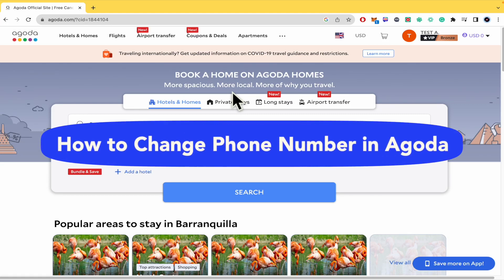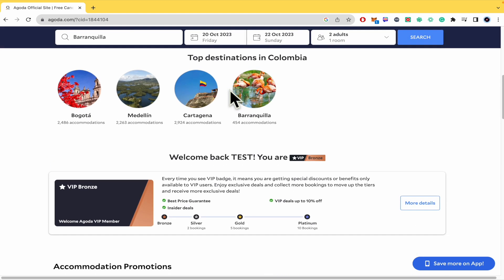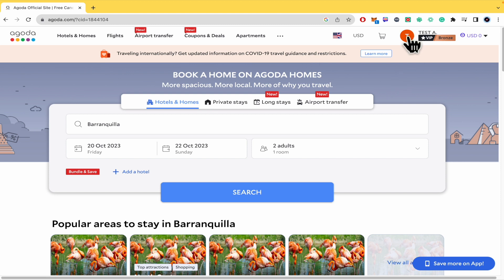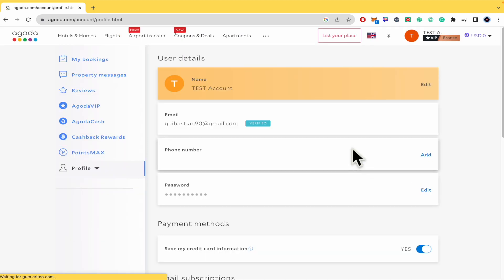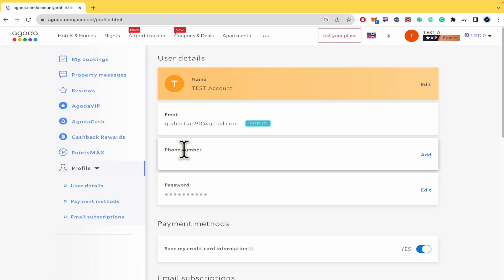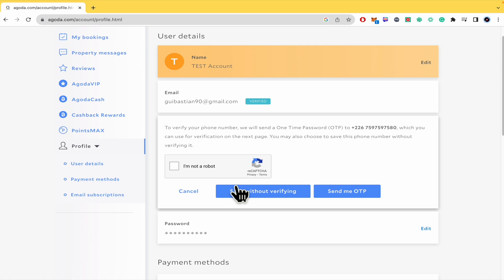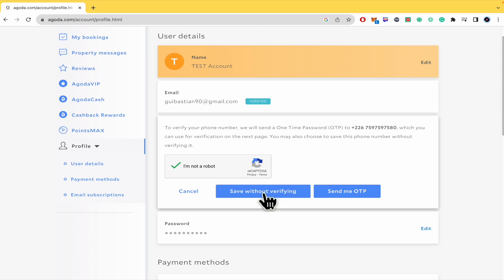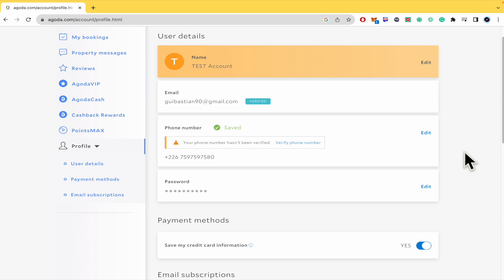How to Add Phone Number on Agoda (2026) Easy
In this video, we have shown How to Add Phone Number on Agoda App / change phone number on agoda account